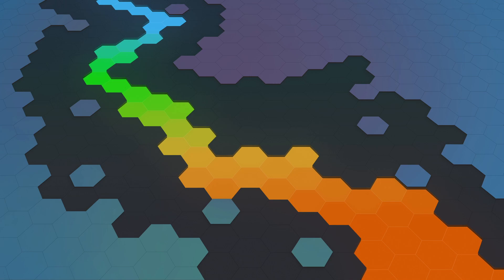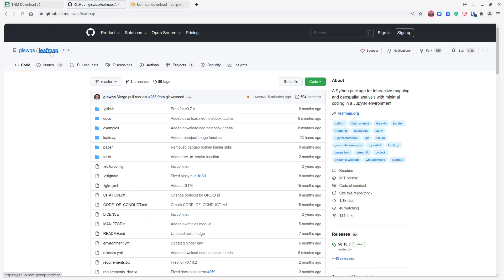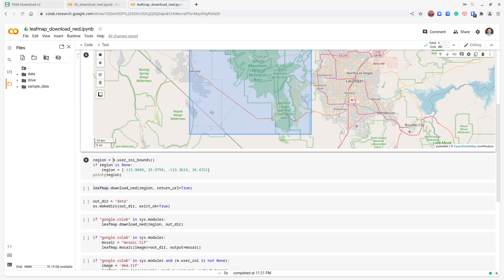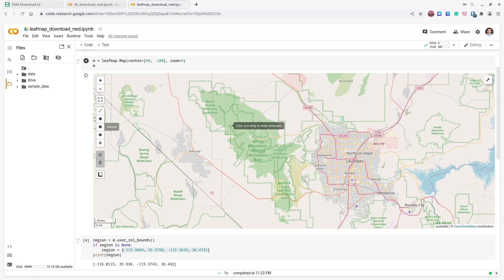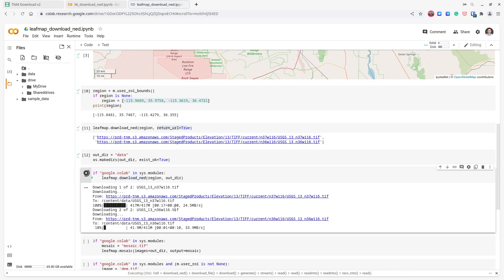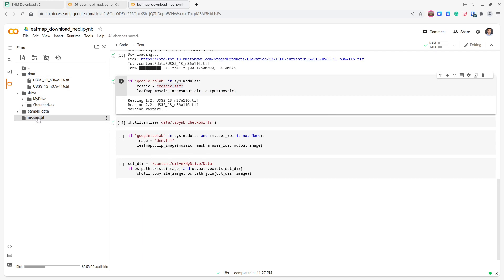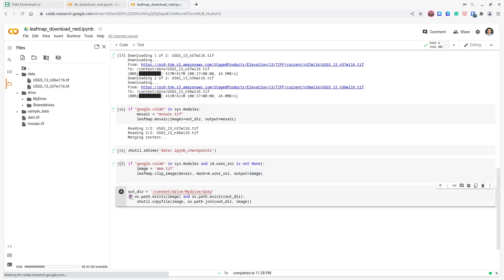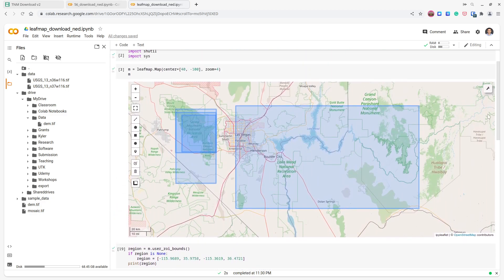Leafmap Tutorial 56 - Downloading 10-m US National Elevation Dataset (NED)